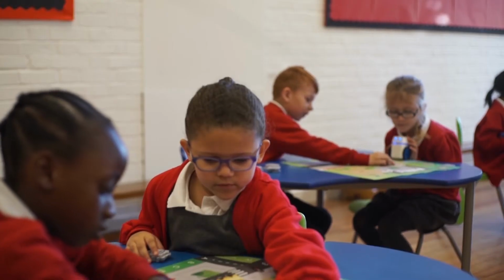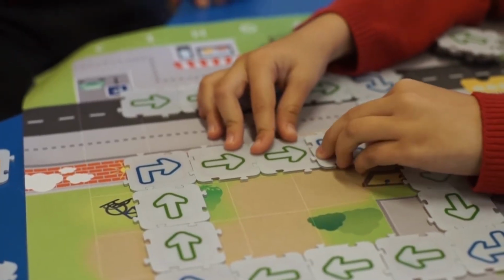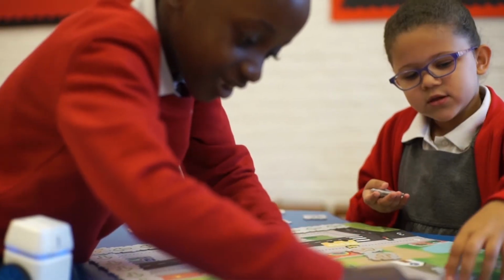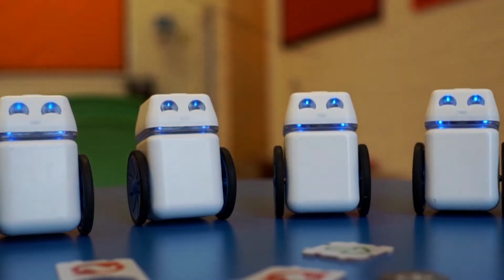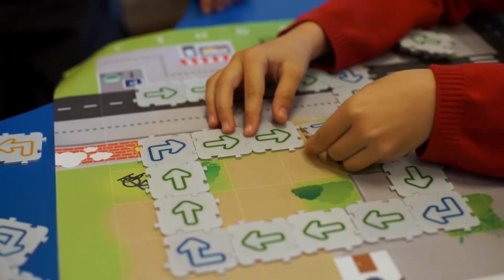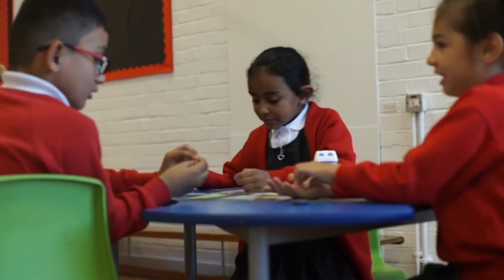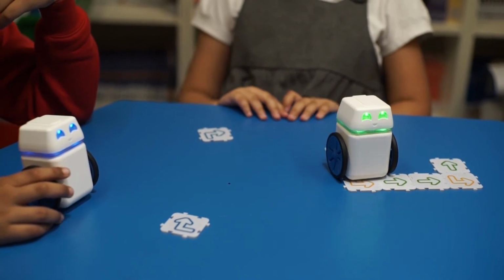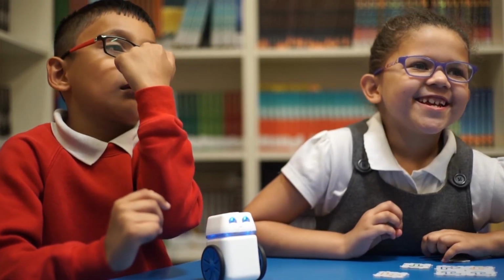Coding with KUBO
KUBO is the new plug-and-learn TagTile robot, which unique system does not require any prior coding experience, takes no time to set up, and it doesn’t require any screens or software.

Deliver STEAM lessons in a creative and playful way. The unique TagTiles® make coding as easy as solving a puzzle.

Simply use the Route TagTiles to lay down a route for KUBO to follow or create a function with the Function Tiles. KUBO will first drive over the function, remembers the sequence and will repeat the sequence of instructions to execute the demands!

This KUBO Coding Starter Set is the ideal starting point for introducing coding and computational thinking to students from four years. Teach functions, subroutines and loops in simple, logical steps.

KUBO comes with comprehensive lesson plans and teacher guides to make it easy for teachers to deliver cross-curricular challenges in a hands-on, playful way.